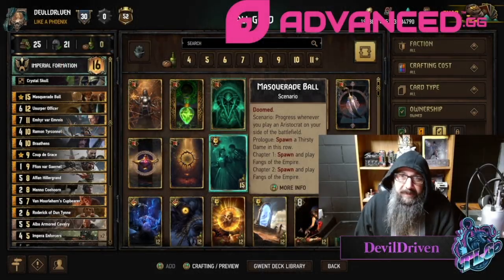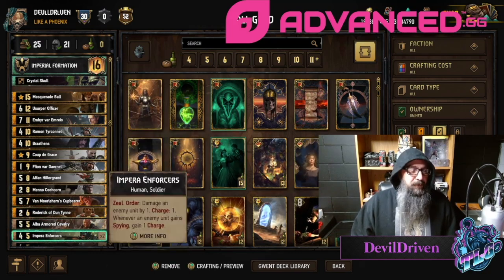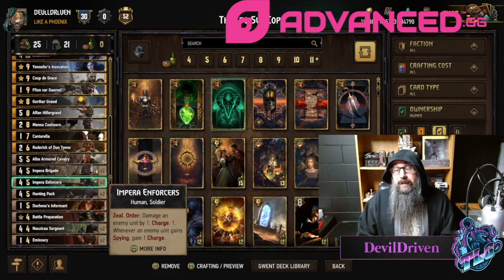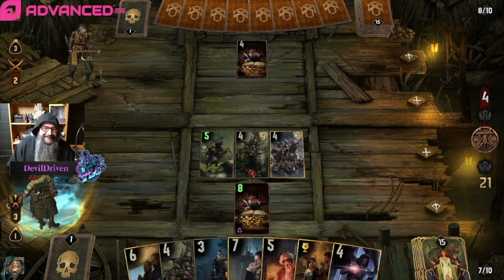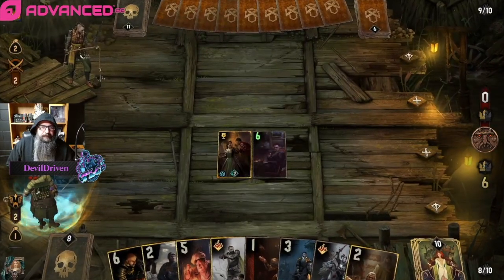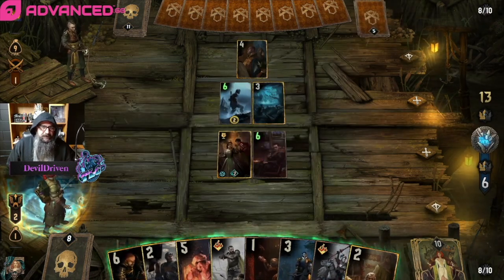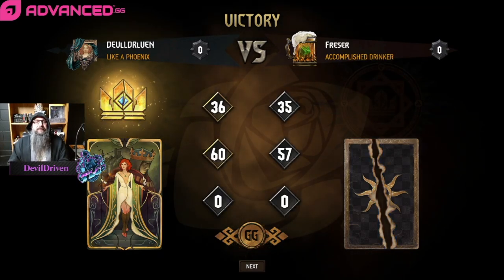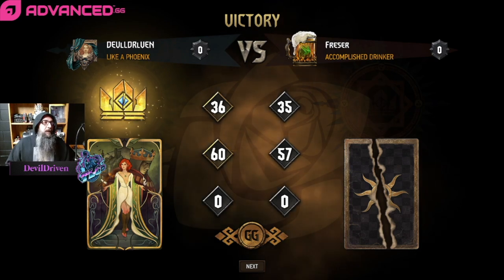[GWENT] IMPERIAL FORMATION (NILFGAARD)